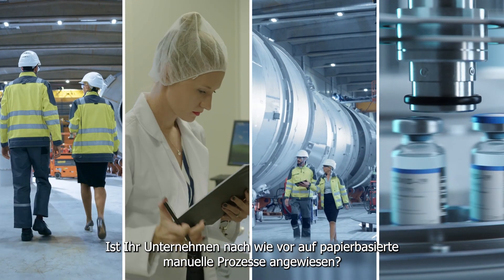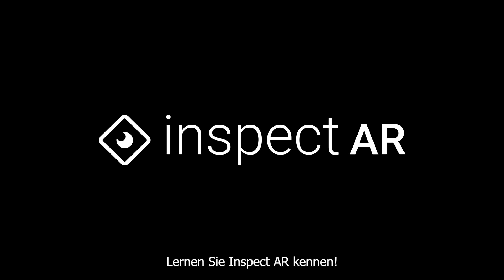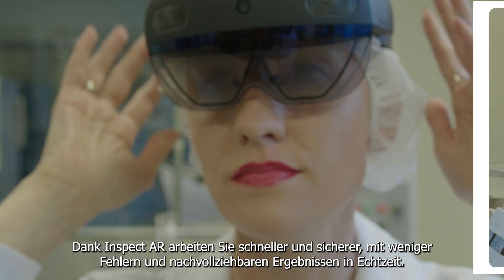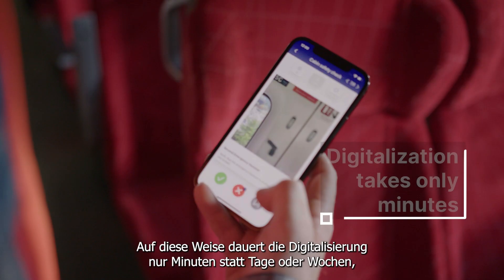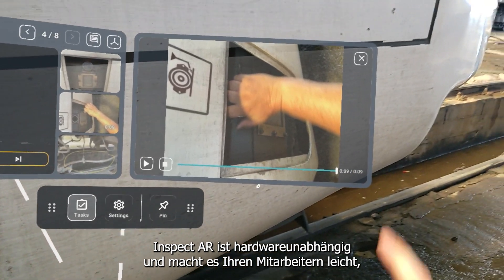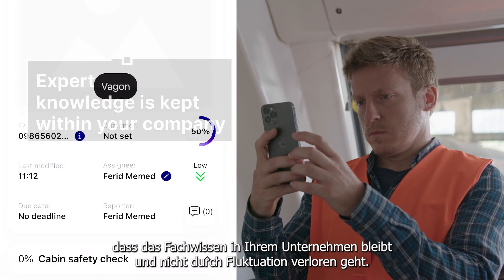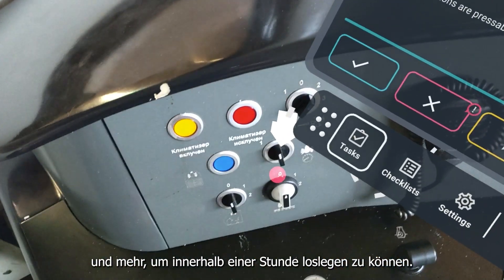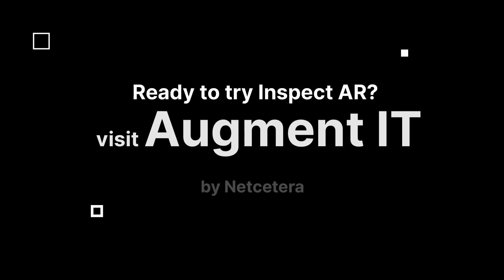Inspect AR - For All Platforms And Real Industrial Use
Is your business still depending on paper-based manual processes? If you rely on paper, certain problems arise, such as incorrect documentation, limited analysis, lack of traceability, and, most importantly, the process is very slow. Do you think this sounds familiar to you?
If yes, we have the solution for you. Meet Inspect AR!

Inspect AR is a comprehensive, scalable enterprise platform that empowers frontline workers with all the information they need on-site. Whether it’s about maintenance, inspection, upkeep, or training, put paper and pen aside and go fully digital with the power of Augmented Reality!
Thanks to Inspect AR, you work faster and safer, with fewer errors and traceable results in real-time., In addition, you can reduce the time to fix the rate because anyone becomes an instant expert and is ready to operate.
Switching from paper to digital is easy: Just put your checklist into our excel template and import the document on our platform. This way, digitalization takes only minutes instead of days or weeks, and your work staff is ready for action!

Depending on where you work, you can use different devices. Inspect AR runs on all regular smartphones and tablets. If you want to go hands-free, use HoloLens 2 or RealWear. Inspect AR is hardware independent and makes it easy for your staff that they can use the tool that fits their needs best.
Regardless of the device of your choice - our software makes expert know-how available virtually on a real object. With this revolutionary approach, training new staff is not only faster thanks to clear, visual work instructions, but it makes sure expert knowledge is kept within your company and doesn’t let it go due to fluctuation.

But we don’t stop there:
Even if in areas with bad or no internet connection, Inspect AR works completely offline, and your processes can still be executed.
Inspect AR has all the tools needed out-of-the-box: templates, tasks, reports, and more to get started within an hour. So, you start fast and then scale. Scale by using integration connectors to SAP or Microsoft, scale internationally with team spaces and translations and scale to multiple platforms opening up many use case scenarios.

As you see, we don’t have any limits – do you? Great, then let’s talk:  augment-it.com.